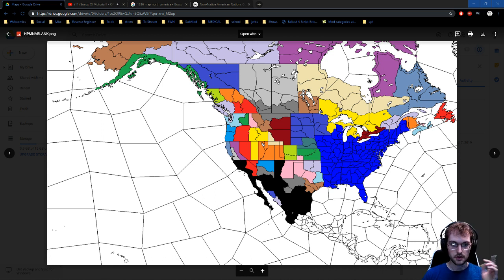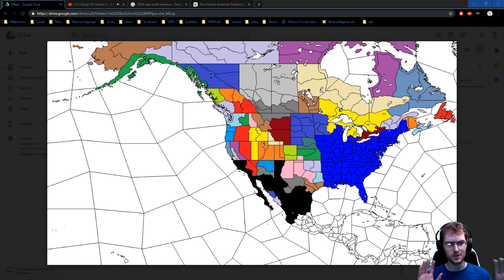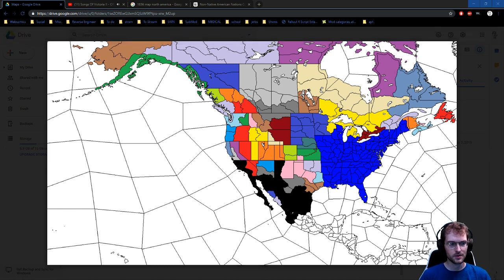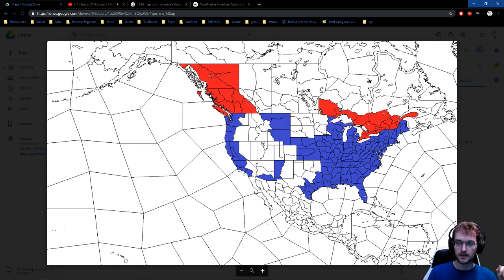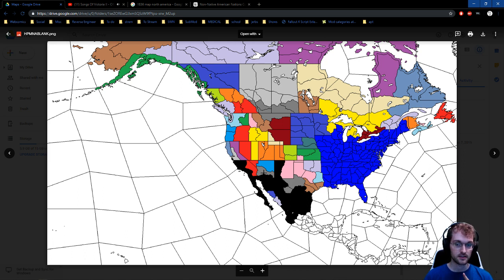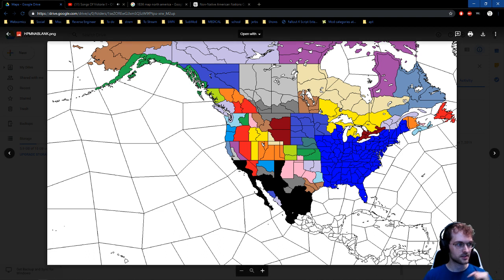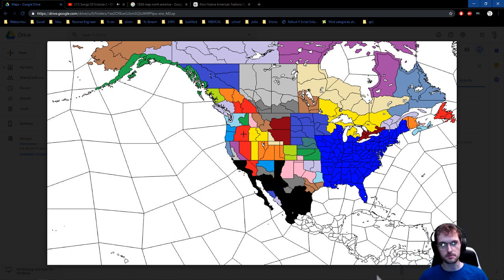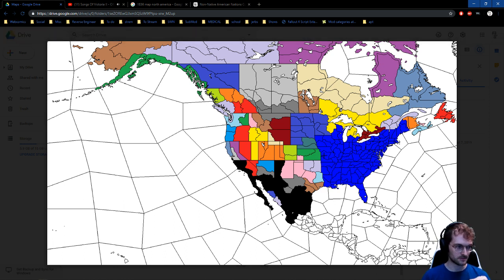Map Rework Overview (August 7th, 2019)